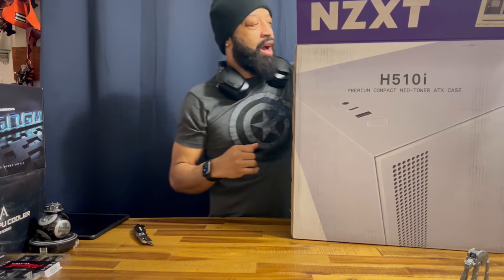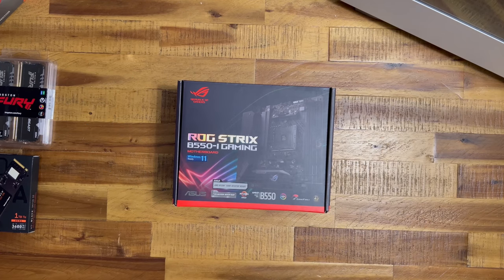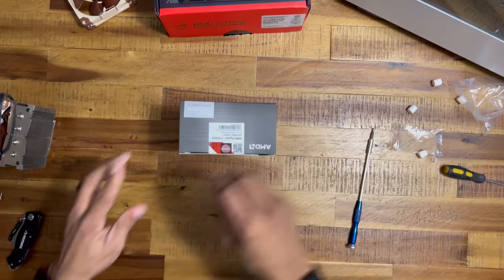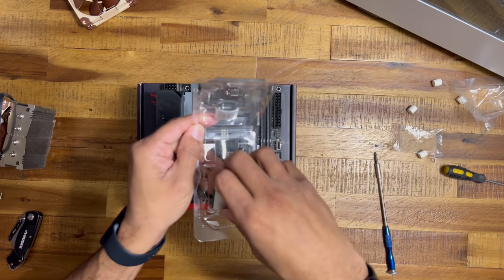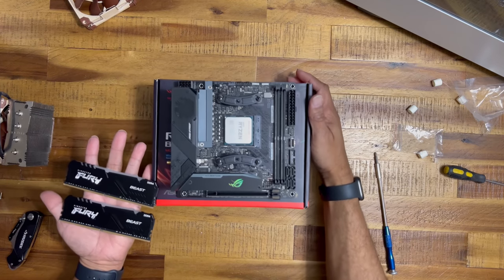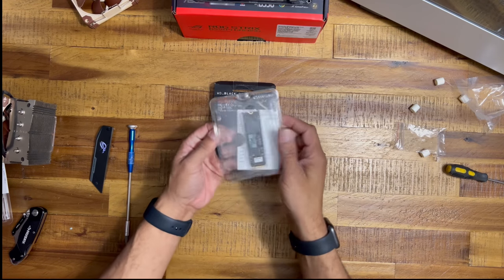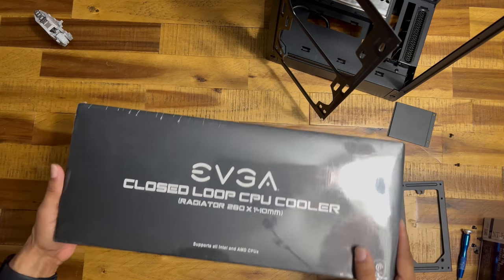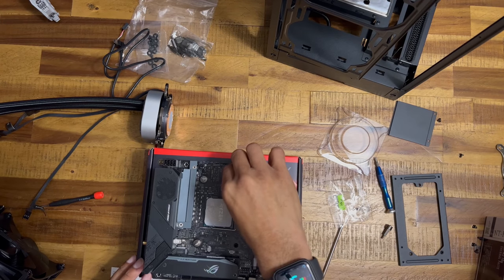Savage gives the NZXT 510I a try.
NZXT 510I build with great results.

Sequre Es126 Smart Screwdriver